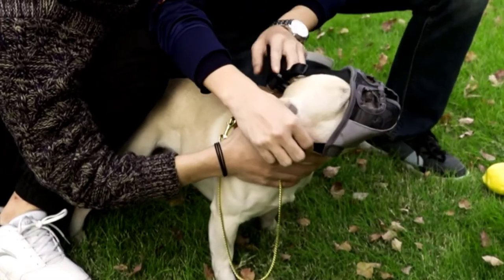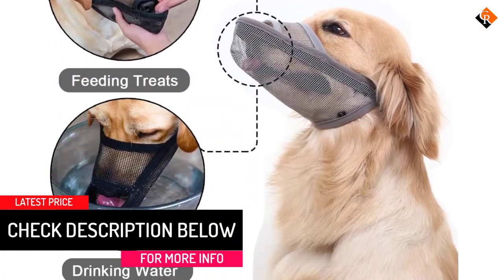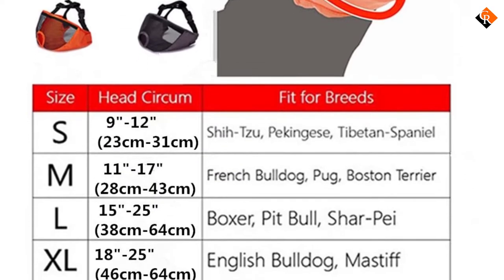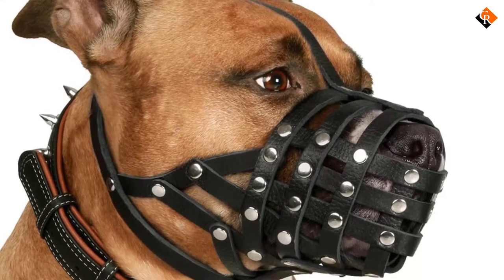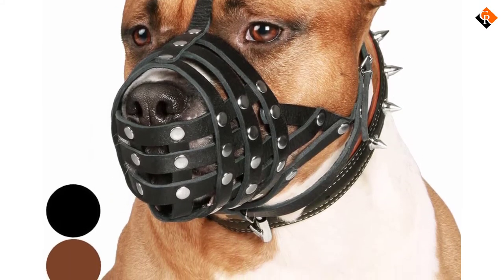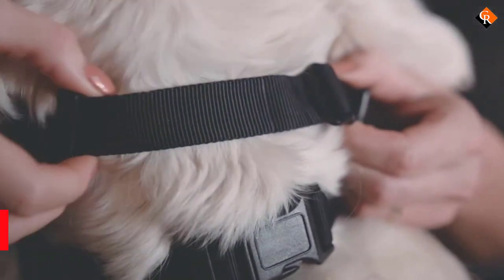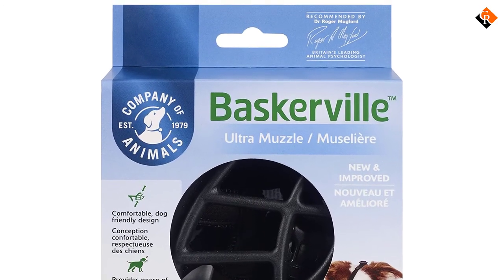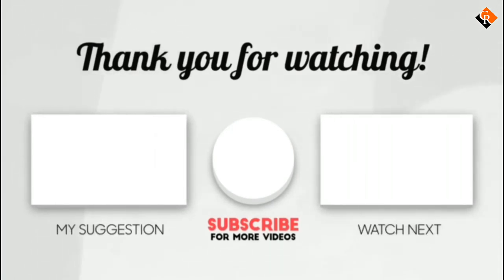Best Dog Muzzles 2021 [Top 5 Picks]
▶️ In This video, We recommended the top 5 best Dog Muzzles in 2021.

▶️ 5. Crazy Felix Nylon Dog Muzzle.

▶️ 4. JYHY Short Snout Dog Muzzle.

▶️ 3. CollarDirect Leather Pitbull Dog Muzzle.

▶️ 2. Goodboy Gentle Muzzle Guard for Dogs.

▶️ 1. Baskerville Ultra Muzzle.

In this video, we shortlisted the top 5 Best Dog Muzzles on the market in 2021. We made this list based on our personal opinion. After performing our research based on their price, quality, durability, brand reputation, and other related issue and we ranked them no particular request or influence. All of them are maintaining quality. If you want to buy Dog Muzzles, we think this list will be very helpful to you.

We hope you like the Dog Muzzles we select for this year. If you have any questions related to the Dog Muzzles which are listed here, please leave a comment down below and we will get back to you as soon as possible.